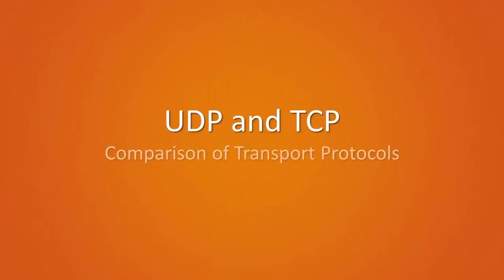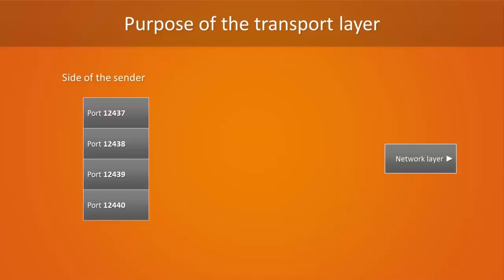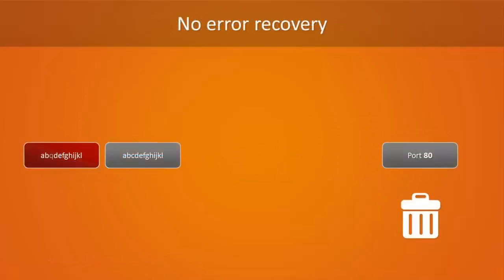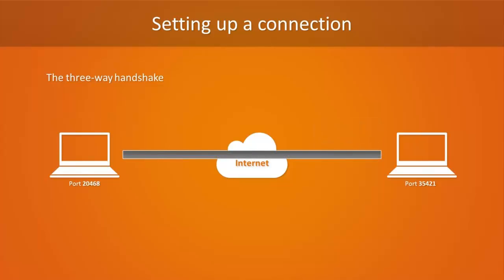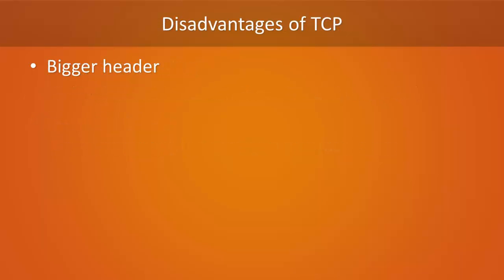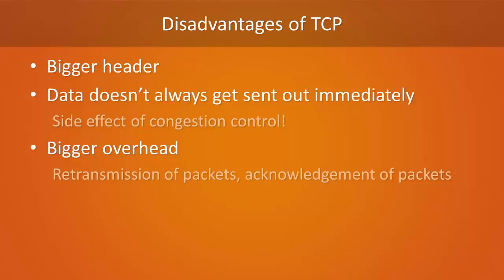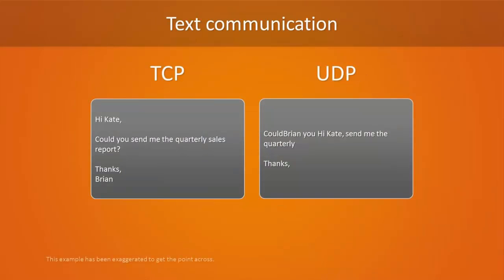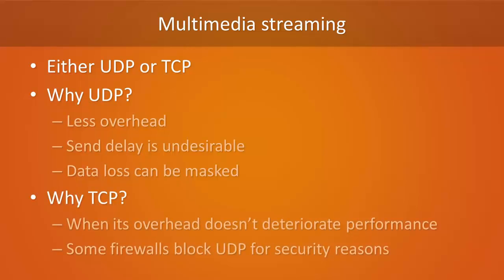UDP and TCP Comparison of Transport Protocols